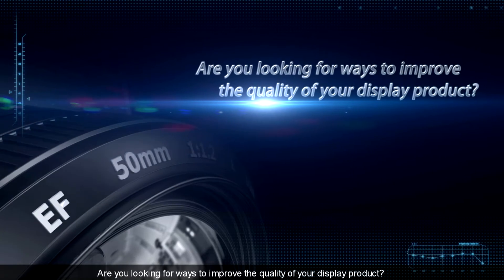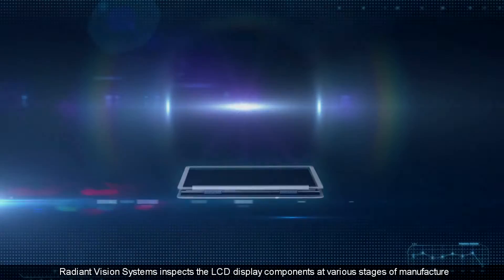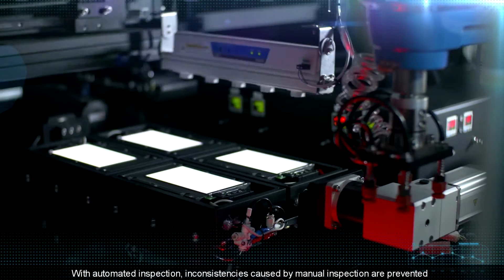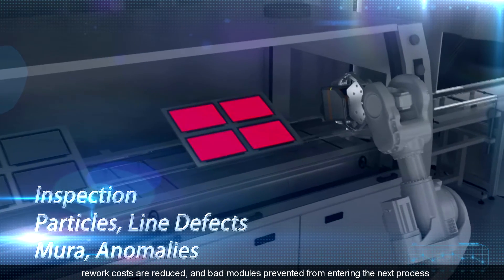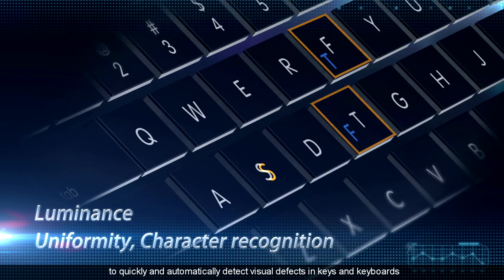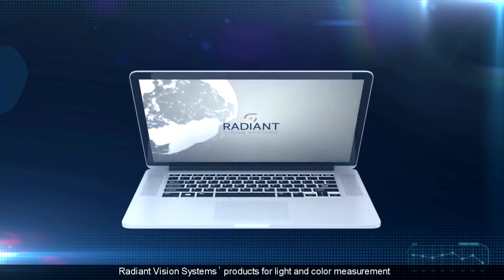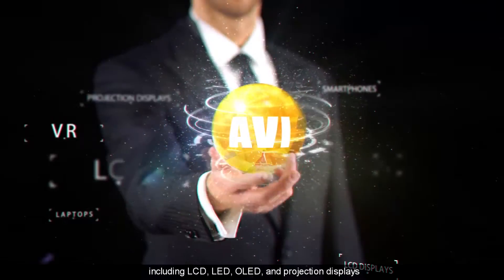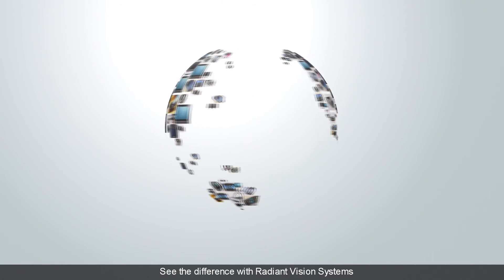Automated Visual Inspection in LCD Production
See how Radiant Vision Systems® imaging photometers and colorimeters are applied at each stage in the production of display devices to detect light, color, and surface defects as early as possible on the line, facilitating lean operations through improved efficiency, optimizing cost and materials, and ensuring absolute quality of devices from display to final mechanical assembly.